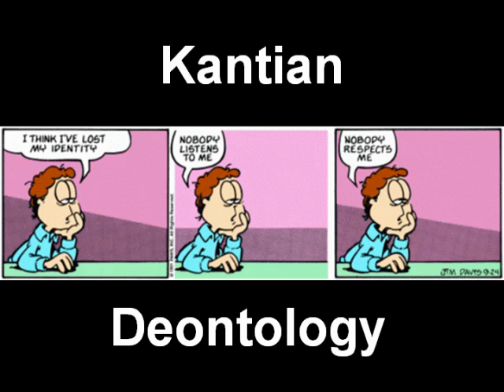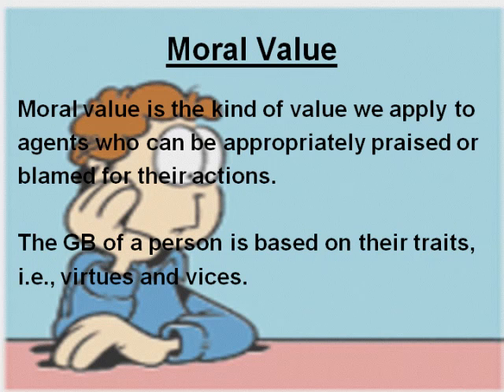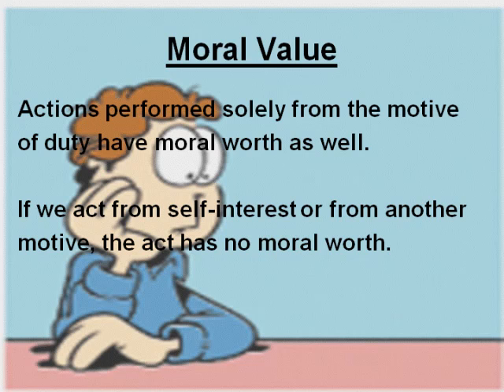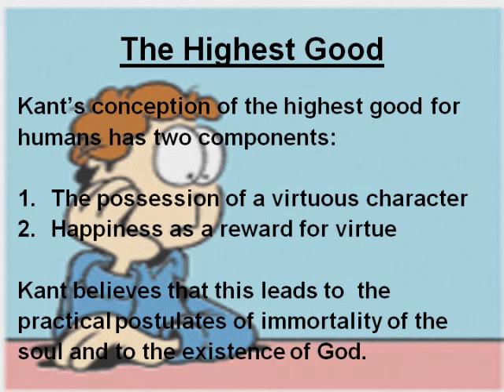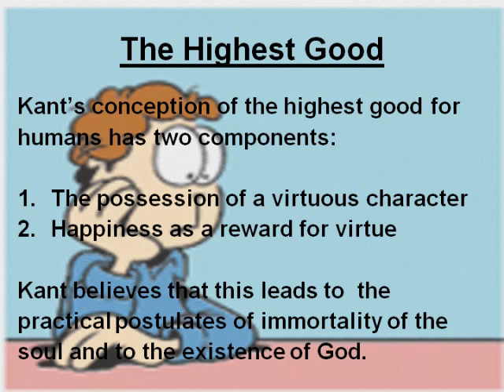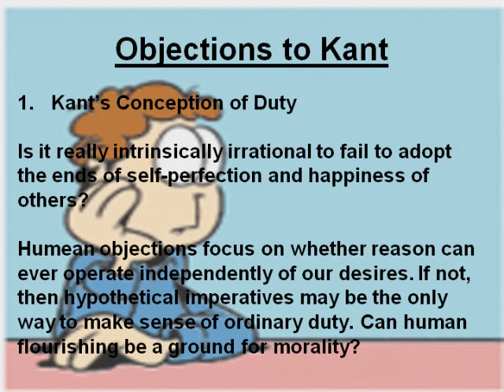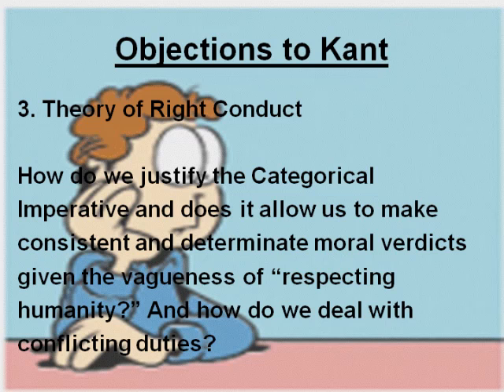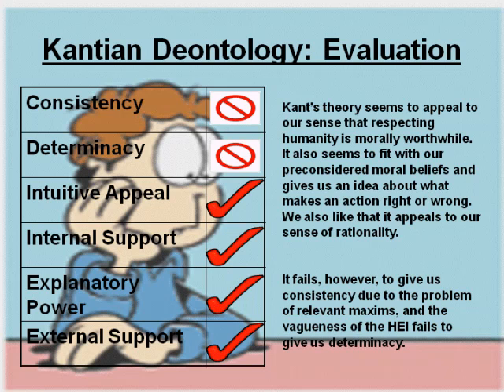Kantian Deontology pt 3